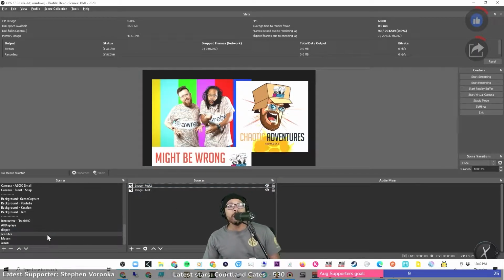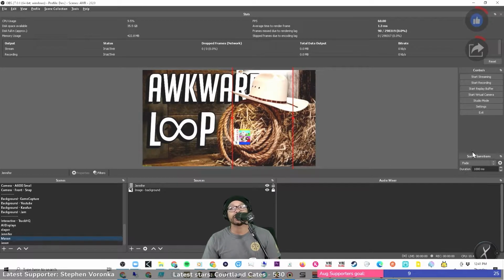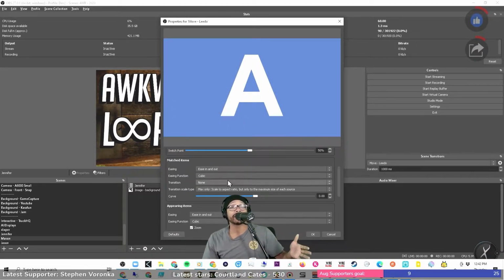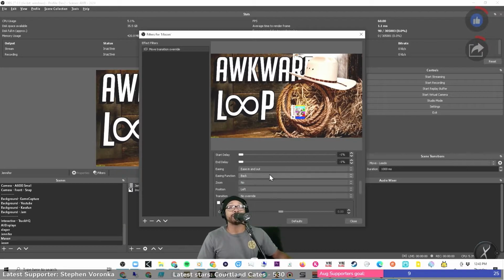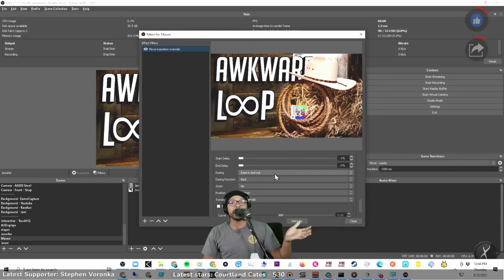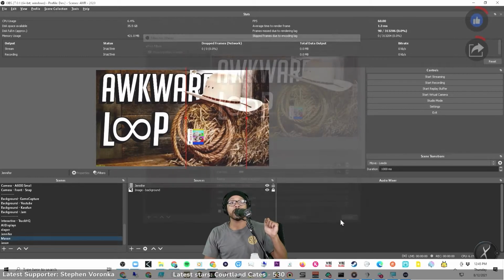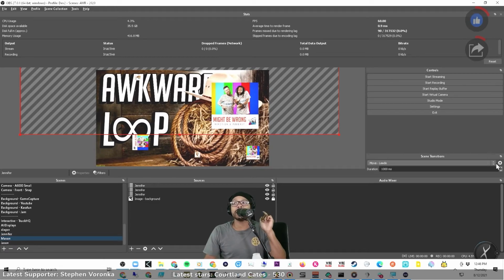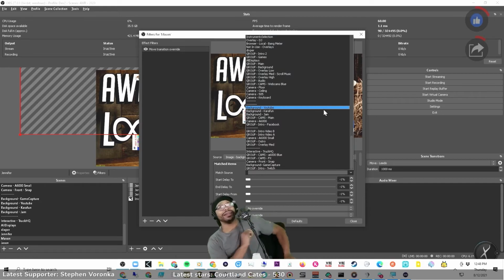OBS Basics | Move Override Plugin Tutorial | AWRebels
In this video, we break down how to use the move override in the move transitions plugin.

If you want to collab on any games hit us up @awrebels on twitter and facebook.

Check out Restream! Incredibly useful for livestreamers